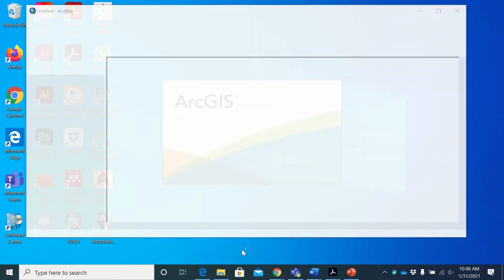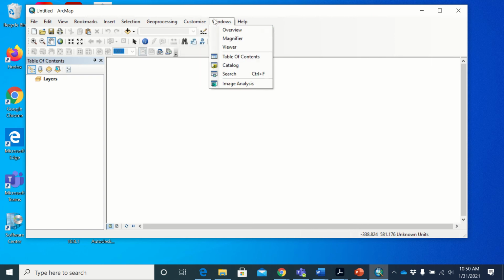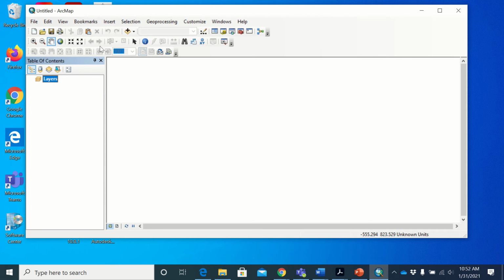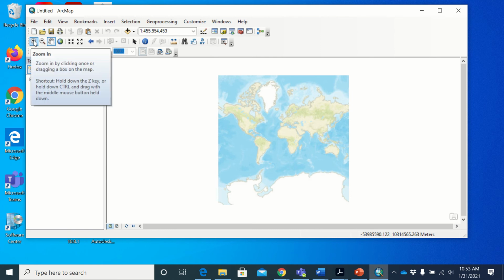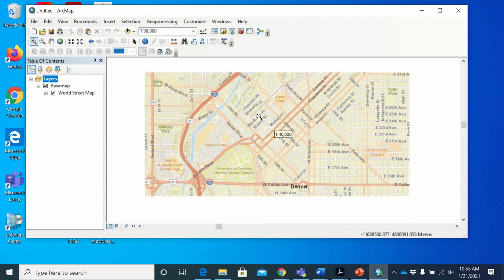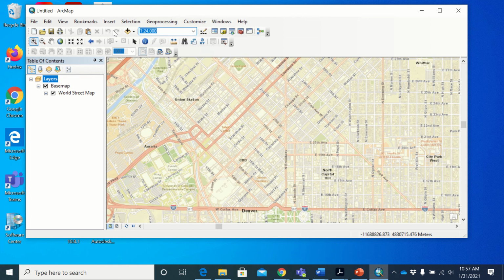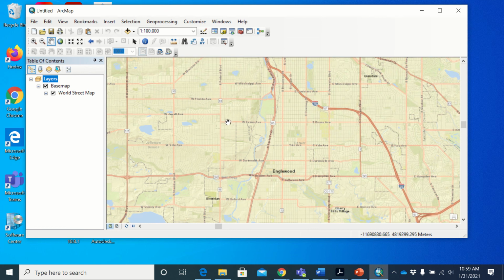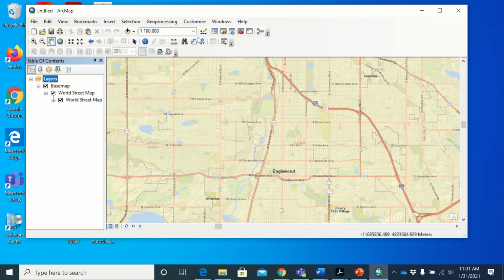Arc Map overview and navigation